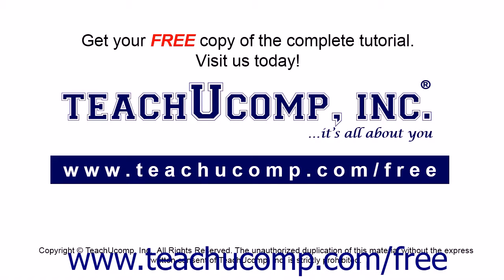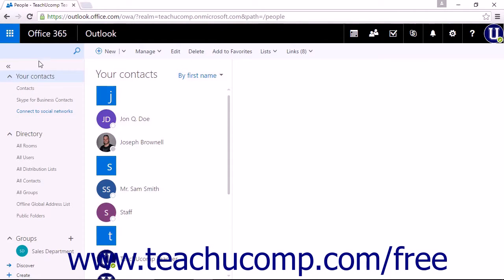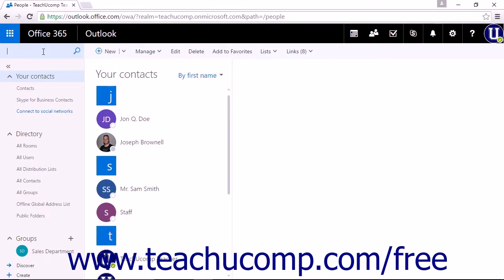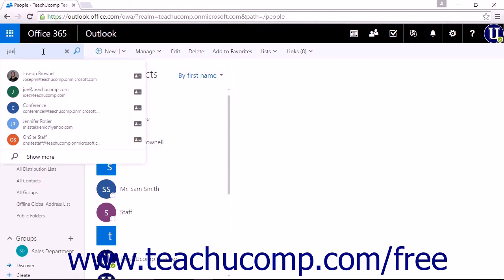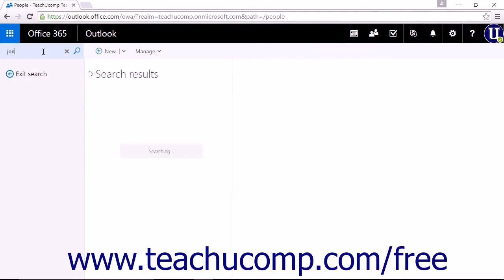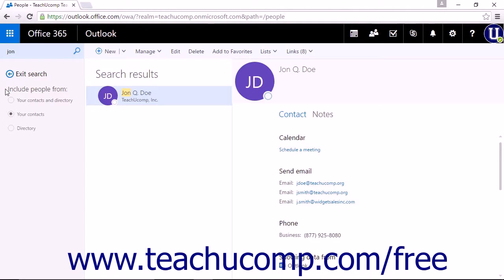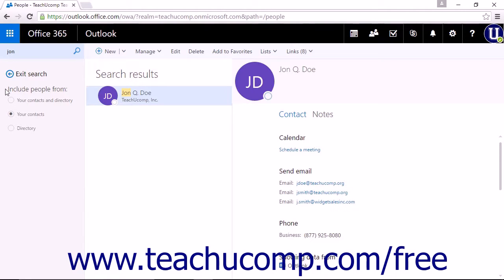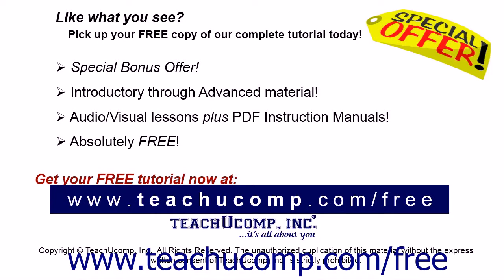Outlook on the Web Tutorial Finding Contacts Microsoft Training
Learn about Finding Contacts in Microsoft Outlook on the Web - the most comprehensive Outlook on the Web tutorial available. Visit us today!